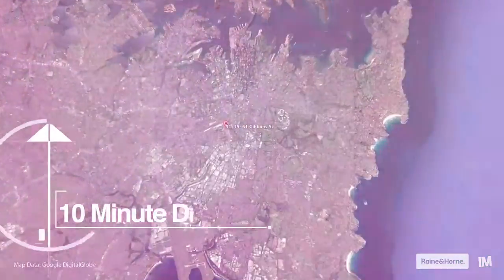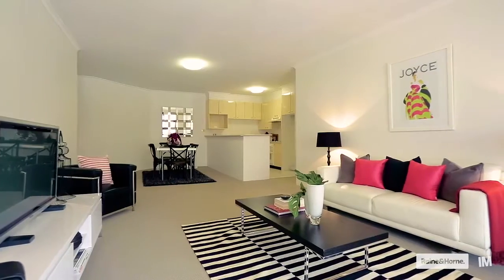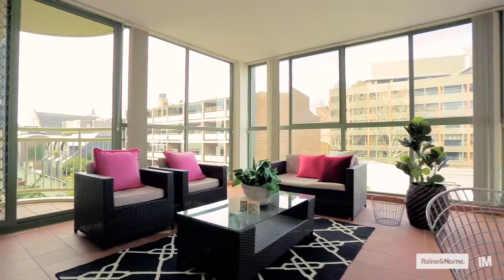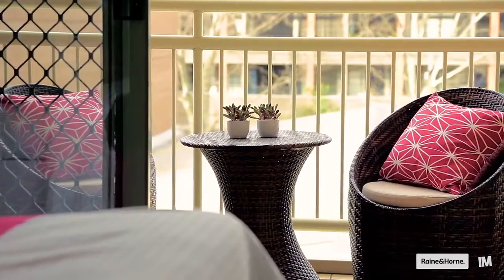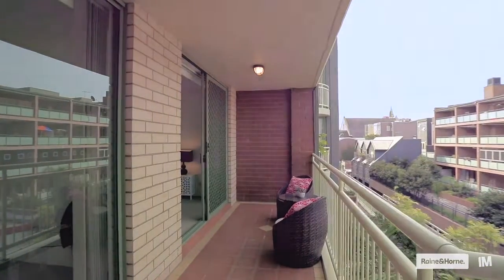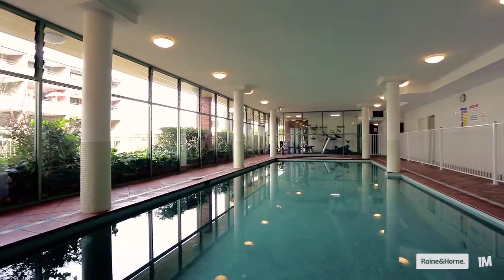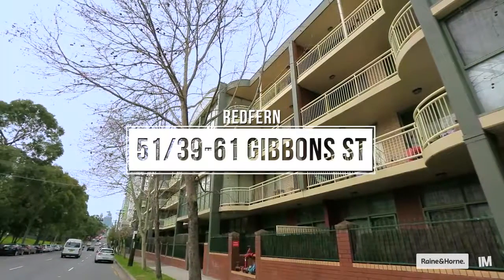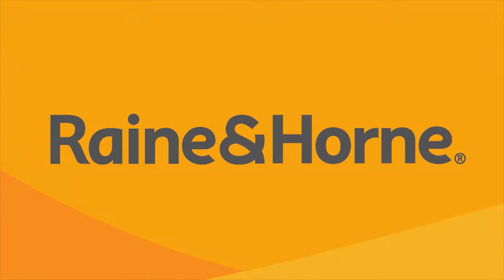51/39-61 Gibbons Street, Redfern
Spacious living in a bright & modern security apartment